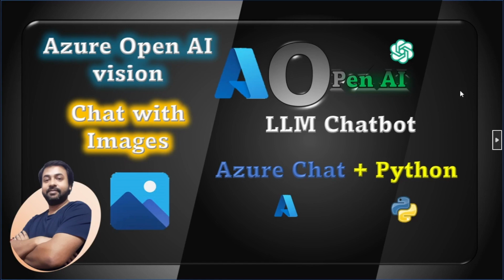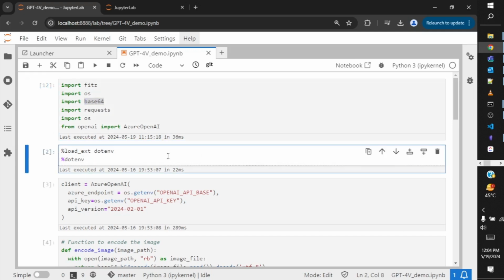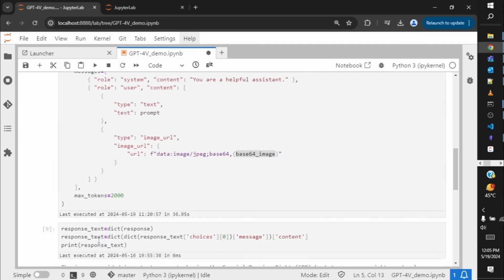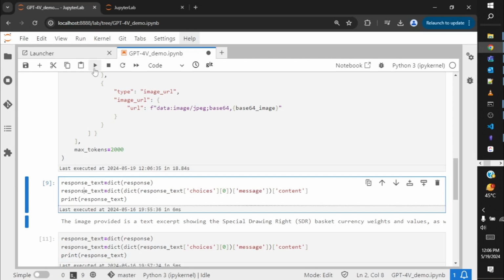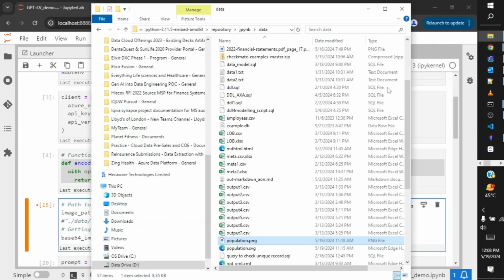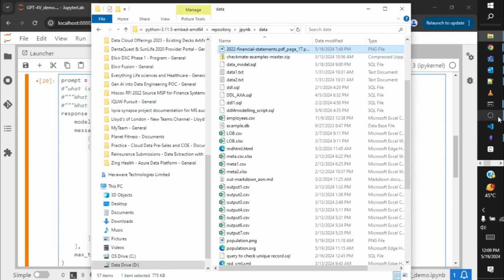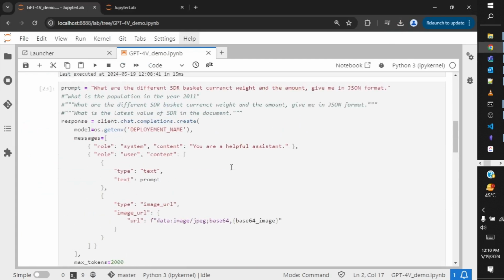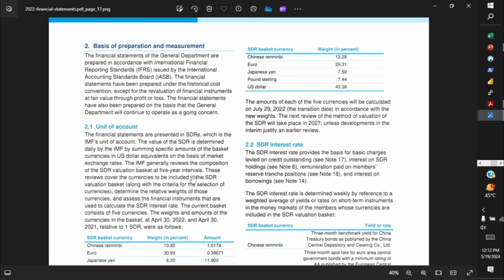Chat with images and scanned pdf || Azure AI vision to chatbot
"Embark on a journey into the realm of AI-driven communication with ChatGPT 4 Vision! In this illuminating YouTube video, we unveil the transformative capabilities of ChatGPT 4 Vision, enabling seamless conversations enriched with visual content. Dive deep into the world of image-based communication as we demonstrate how to effortlessly chat using images, revolutionizing the way you interact online.

Experience the sheer convenience of analyzing graphs and deciphering scanned documents with ease, thanks to ChatGPT 4 Vision's cutting-edge features. From extracting insights from complex data visualizations to decoding tables and images in scanned PDF documents, this video showcases the immense potential of AI in streamlining your workflow.

Join us as we explore the Q&A capability of ChatGPT, empowering you to engage in natural, image-based conversations like never before. Don't miss out on this opportunity to witness the future of communication unfold before your eyes. Elevate your productivity and communication skills with ChatGPT 4 Vision today!